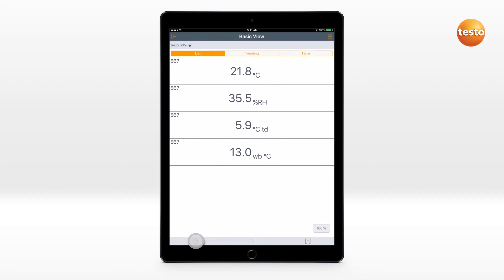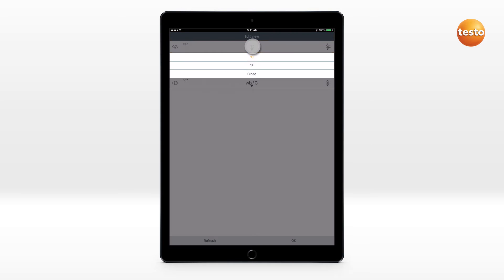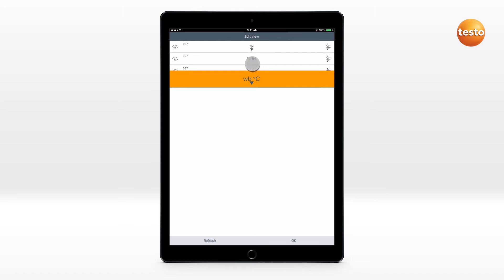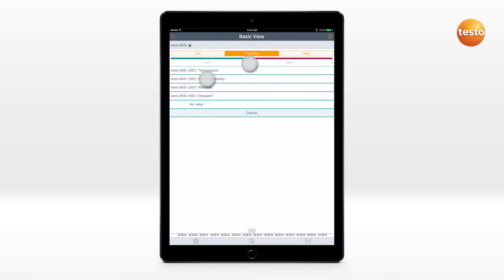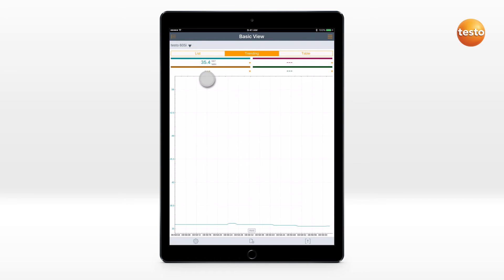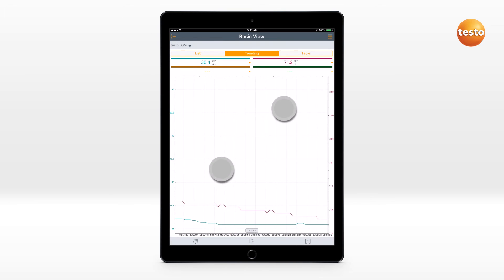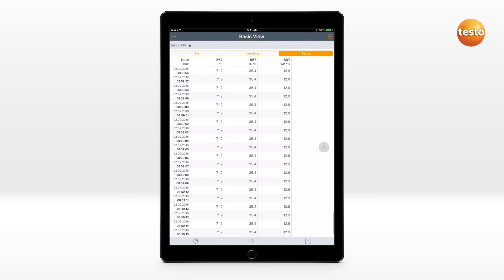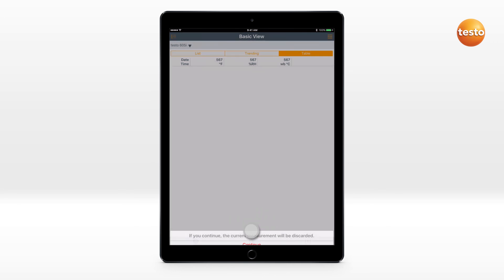testo Smart Probes - Changing the Measurement View From Metric to US Units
This video explains how to change the measurement view within the testo Smart Probes App.  It explains how to switch from metric to US units as well as have to switch the views between the readings, tabular view, and the trending view.